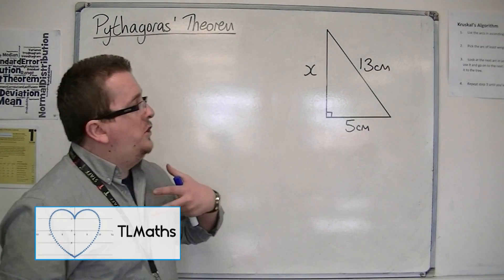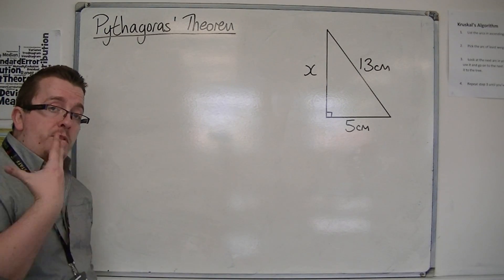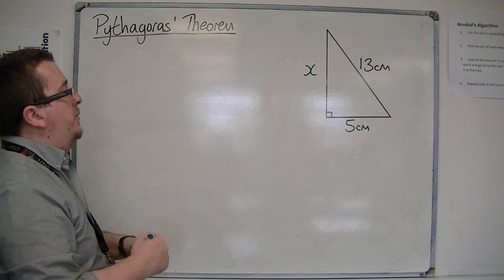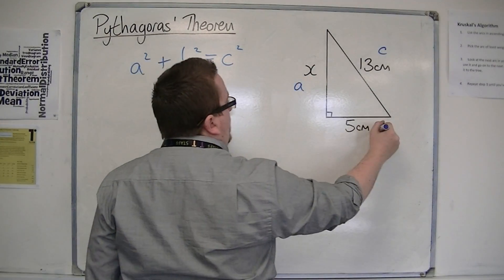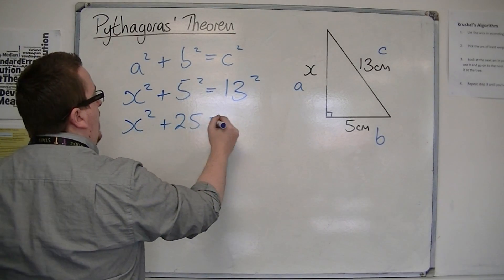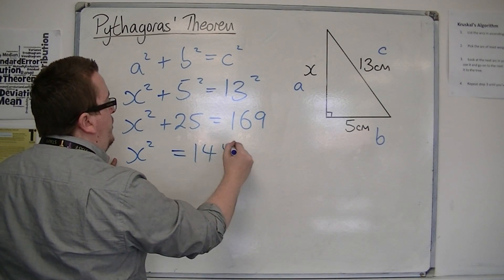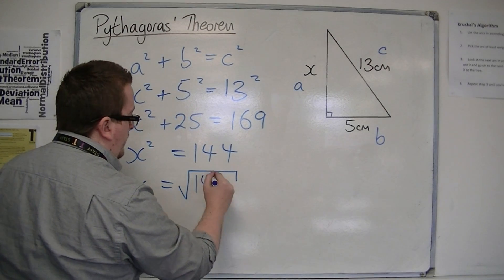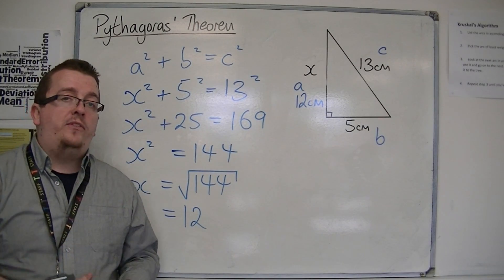GCSE Maths from Scratch 24.04 Finding the Length of a Shorter Side Example 1